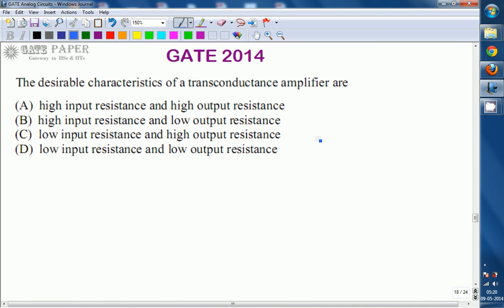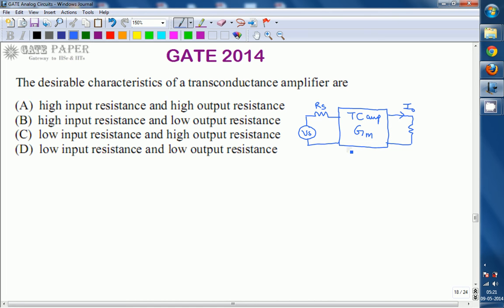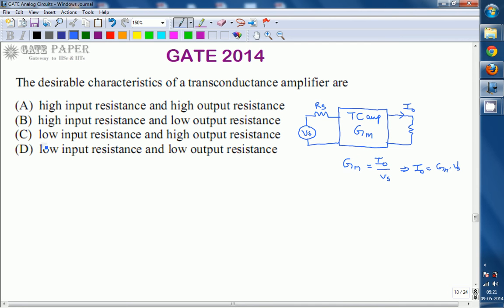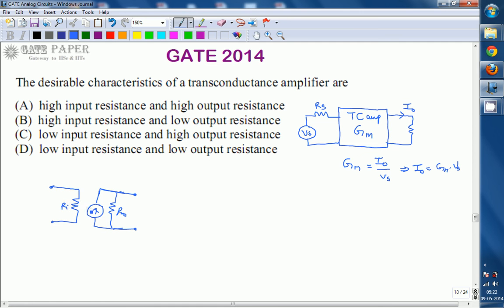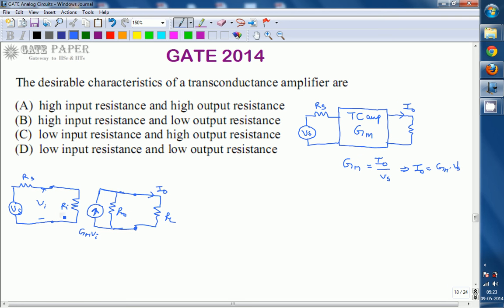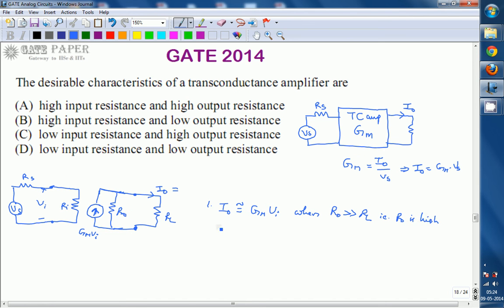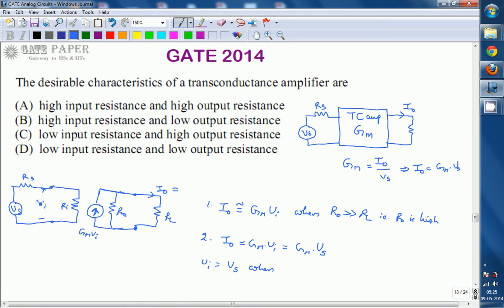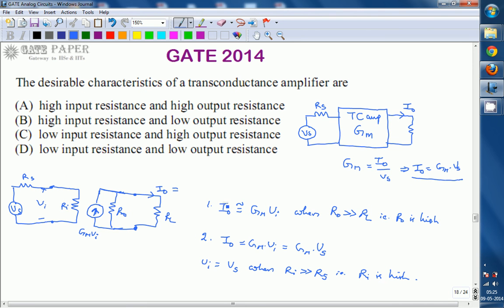GATE 2014 ECE Desirable characteristics of a Transconductance amplifier